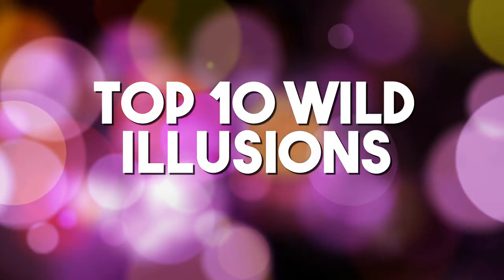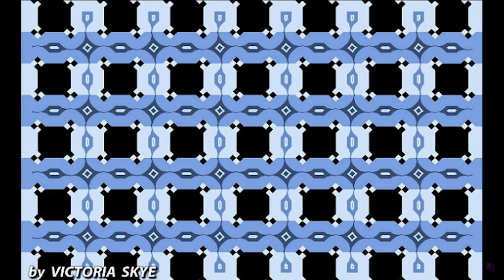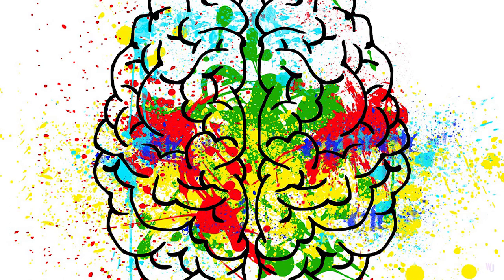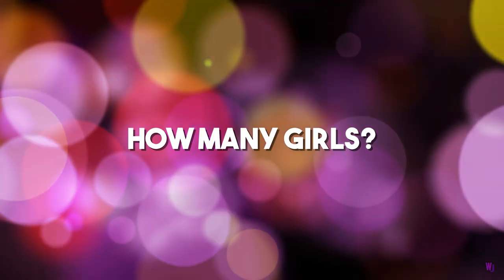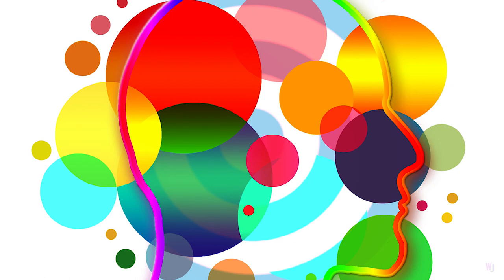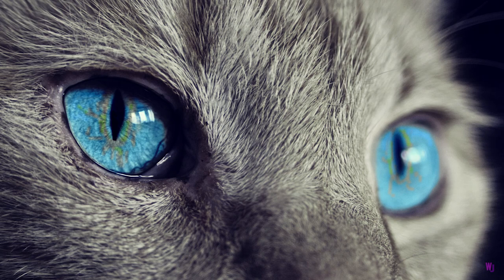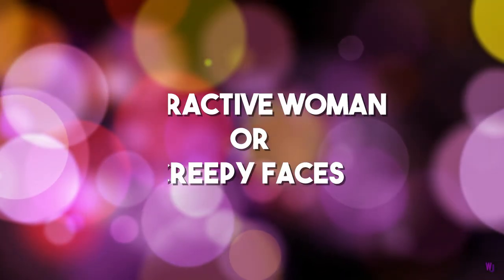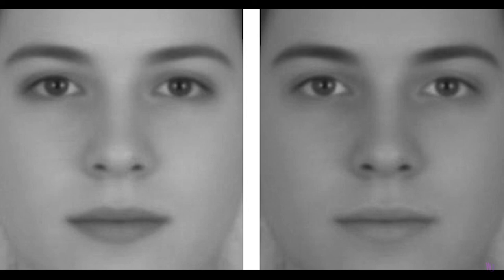Top 10 CRAZY illusions that will blow your mind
Top 10 CRAZY illusions that will baffle your mind.

Credits:
Pictures: Pixabay
Videos: Youtube, Videvo